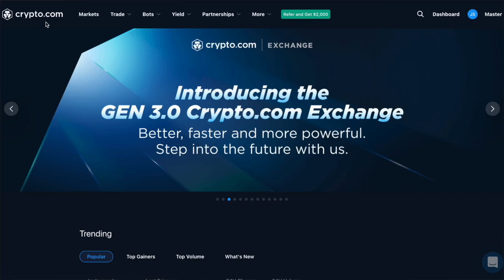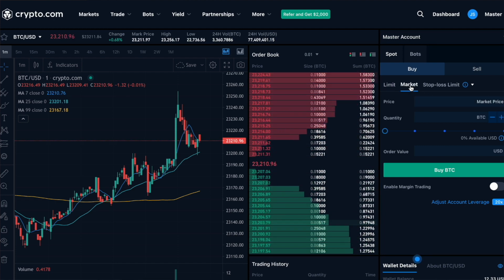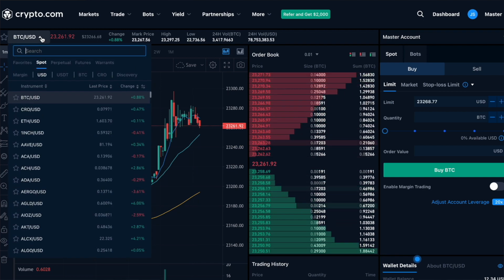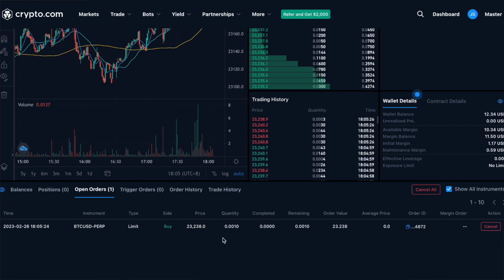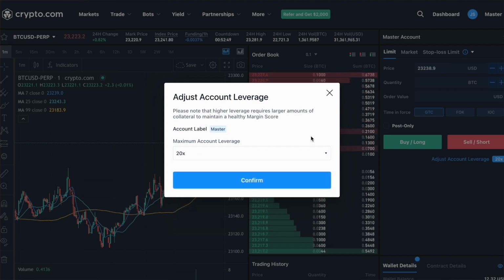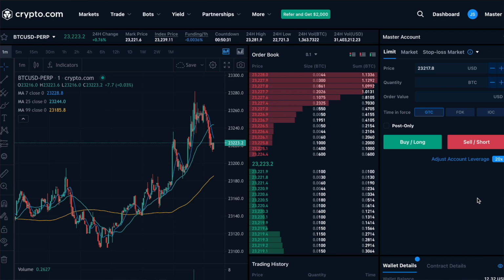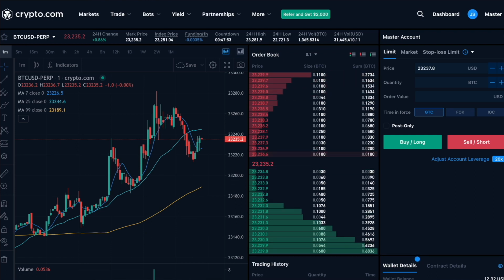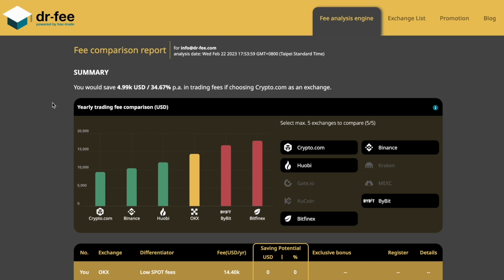How to trade at Crypto.com? Full Tutorial 2023 (Spot & Futures, Market & Limit Orders, TP/SL, etc)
In this video, we will show you step-by-step and beginner friendly how to trade crypto incl. stablecoins at Crypto.com, both for Spot Trading (we buy Bitcoin as example with USD) and Futures Trading. We will show you live examples of long and short sell trades to follow, with Market Orders (taker) and Limit Orders (maker) and leverage adjustment. We will showcase usd-m (usd margined) Futures trade only, because Crypto.com does not offer any coin-margined Futures trading as of now. Moreover, we present how to set a Take Profit and Stop Loss at Crypto.com and showcase how to find your transaction history to reconcile all your trades, profits, losses, and fees.

00:00 Introduction & outline
01:16 Spot trade market order
04:22 Futures (usd-m) limit order long
07:02 Adjust Leverage
07:57 Set Take Profit and Stop Loss
11:45 Reconcile trades through Trading History

This video will show you all the skills necessary to trade crypto. We perform an example trade showing you how to buy Bitcoin with a Spot order, so swapping your USD token to Bitcoin. Spot orders are a simple exchange of two tokens and can be performed either through a market or a limit order. In a market order, your trade will be executed with the best available price, while in a limit order you have to specific a quantity and price you would be willing to trade for. Only if someone else is willing to trade with you at that price, your trade will be executed.
If you want to go long or short on a trade and also use leverage, you need to trade Futures, and we will also show you in this video how to do this. We perform an example usd-margined Futures trade with a limit order going long. Moreover, you can adjust your leverage in Futures trades, which decides how much collateral you will need for this trade to be executed. If you do not have any collateral anymore, your trade will be automatically liquidated. Using leverage can be risky, as not only your profits are leveraged, but also your lossed are. The order types for futures trades are the same as in spot trading, both market and Limit orders exist. For Futures trades, you can also set a Take Profit and Stop Loss for your trade, which is very important in trading. We show you both how to set a Take Profit and Stop Loss both before entering the trade, or adding them to an existing trade.